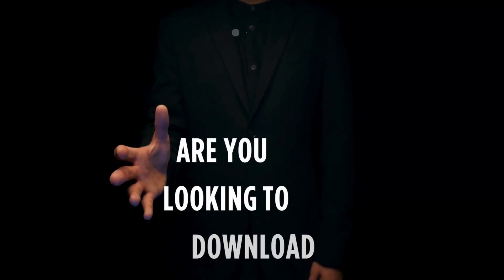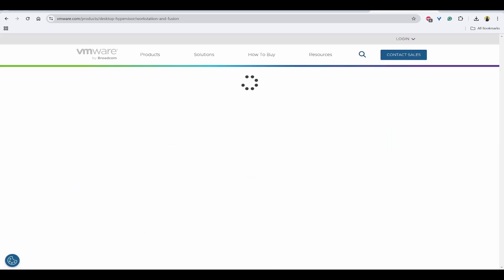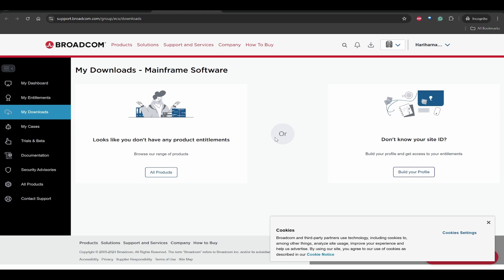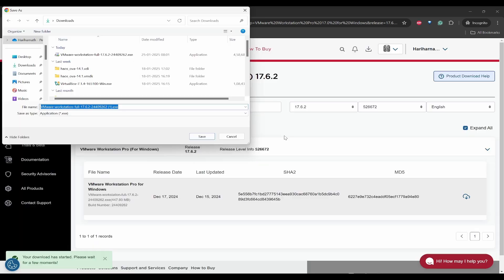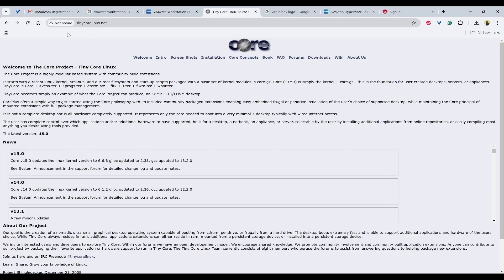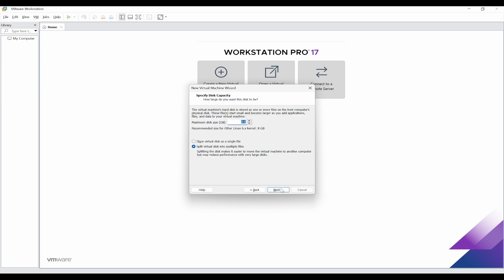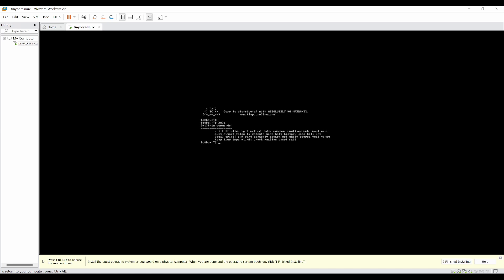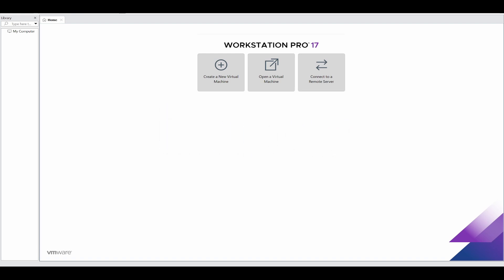Download and Install VMWare Workstation Pro for Free in 2025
***Check the pinned comment for new location of file to download***
VMWare Workstation Player is discontinued and VMware Workstation Pro is made free for personal use. This is the Latest method to easily download VMware workstation pro or fusion pro from broadcom portal and install it.

In this video, we also look into how to install VMware workstation pro and how to create a linux Virtual machine using workstation.